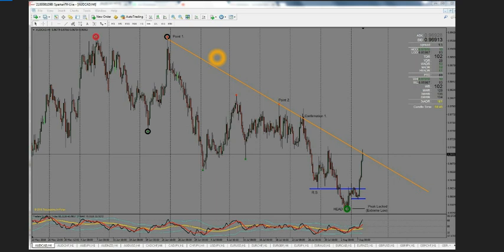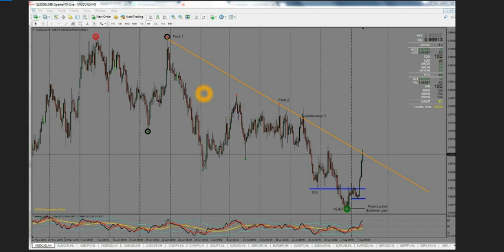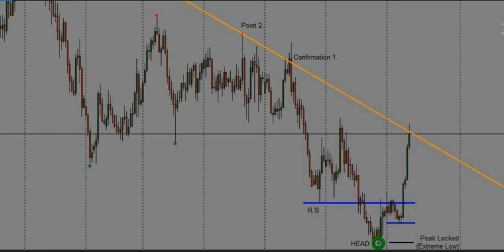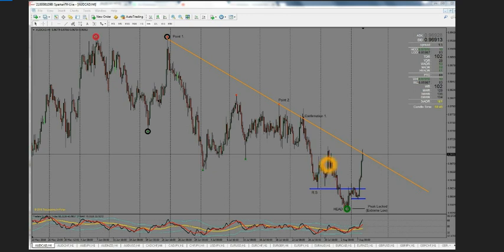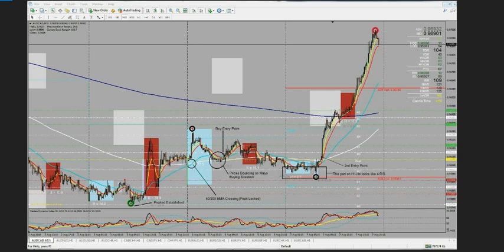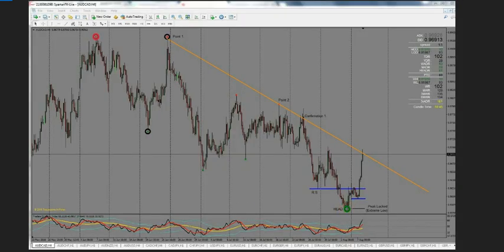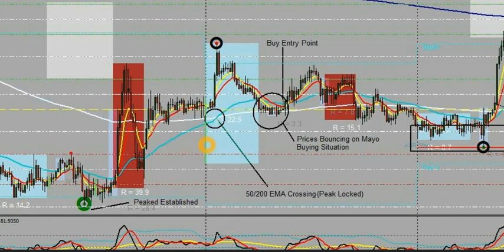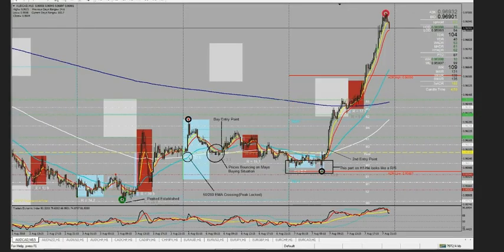LodzCharts#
AUDCAD: Price Action/Market Maker